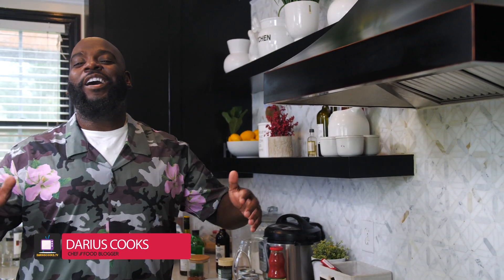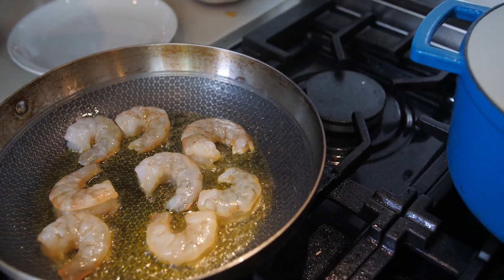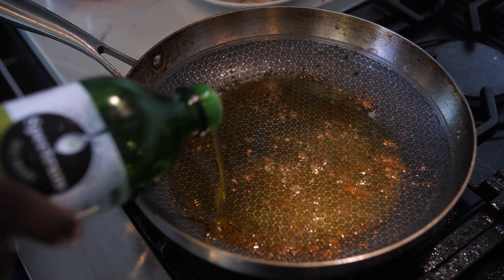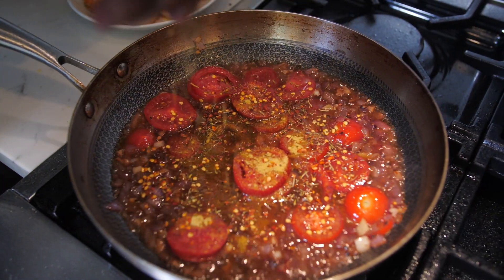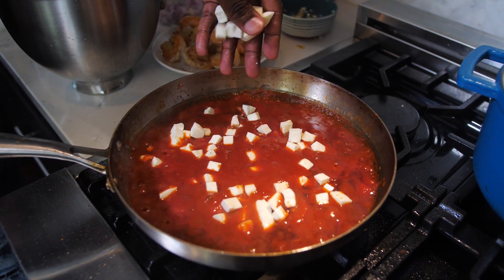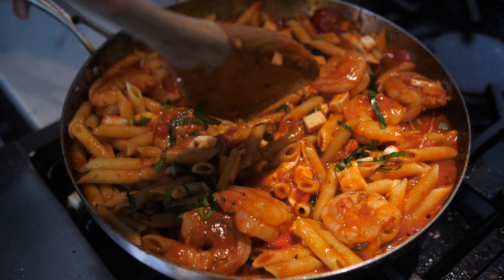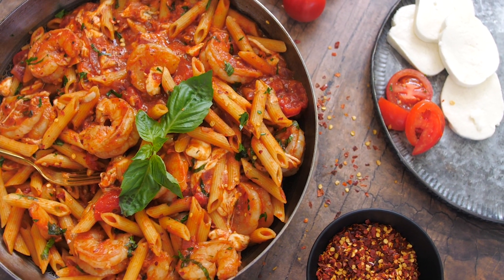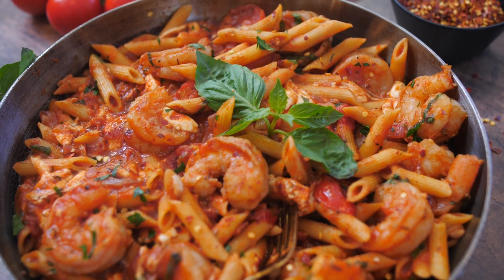Spicy Shrimp & Tomato Penne l One Skillet Suppers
Just wanted to garner some early feedback on the video formats.